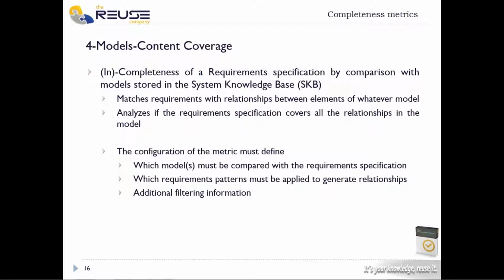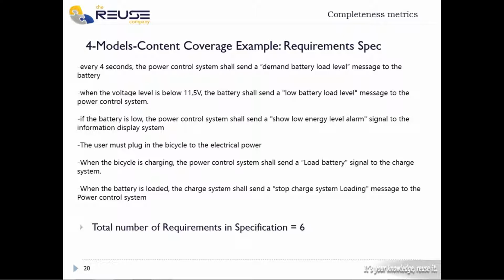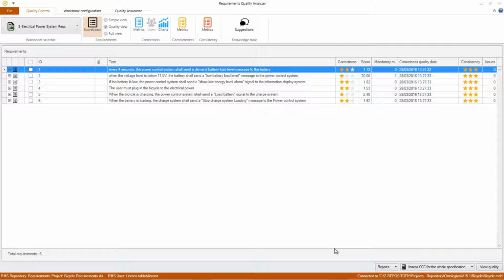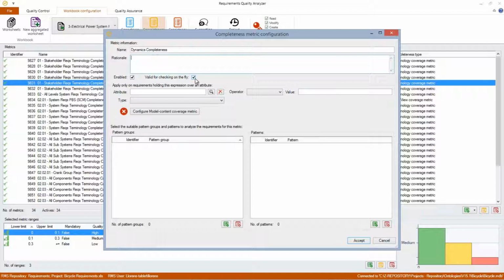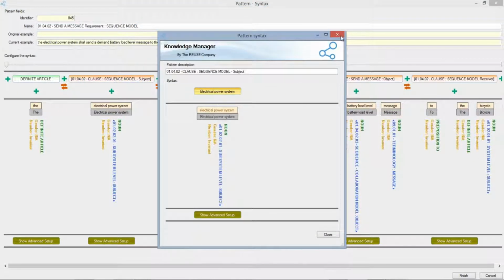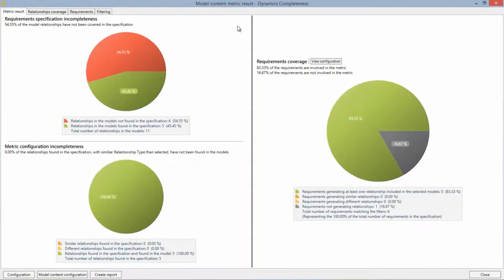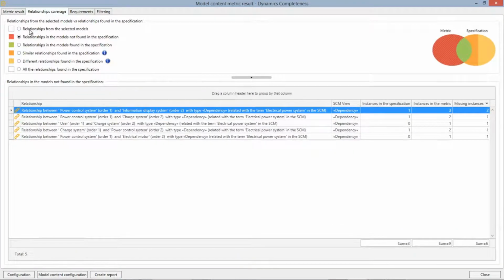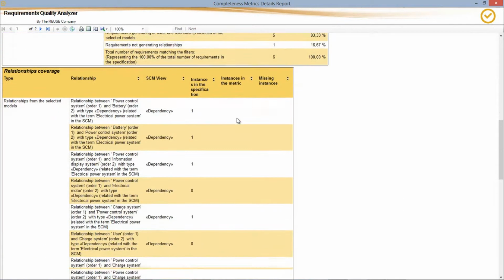Model - Content Completeness Coverage Metric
This completeness metric compares the number of Relationships that are extracted from the requirements specification (through requirements patterns formalizations) with the Relationships that are extracted from a set of models stored in the Conceptual Model layer of the System Knowledge Base (SKB)